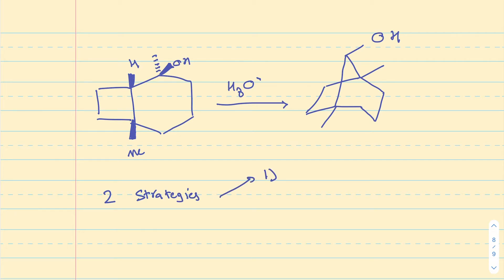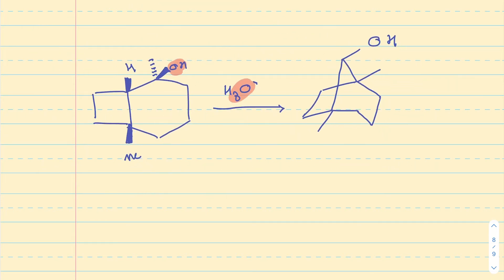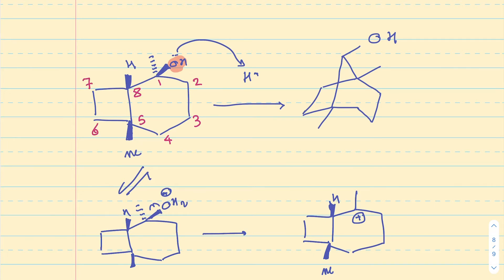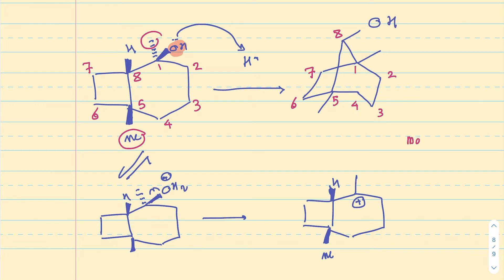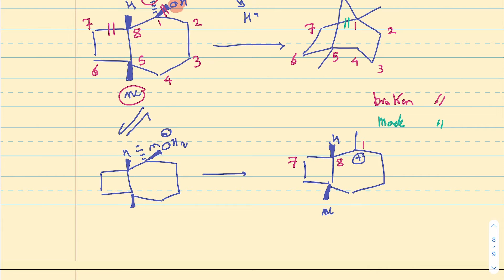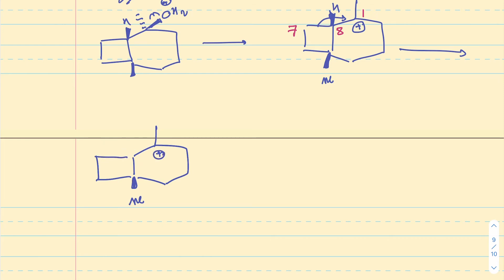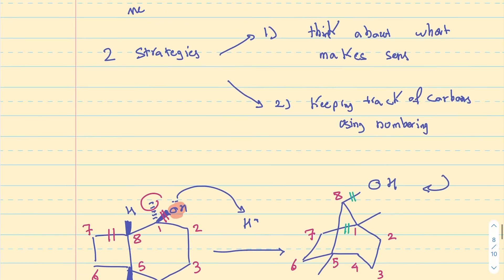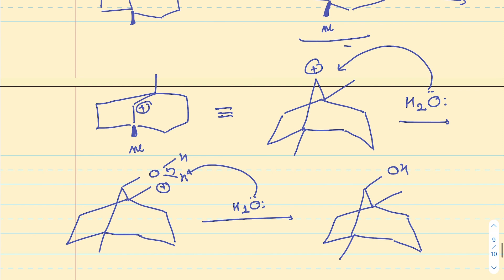How to Approach Arrow Pushing Mechanism Problems (Step by Step Guide)